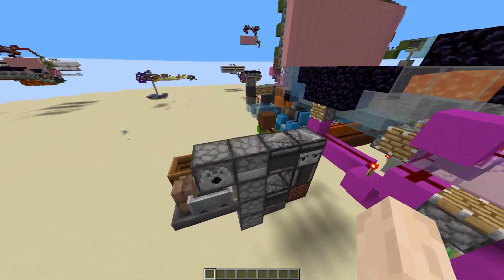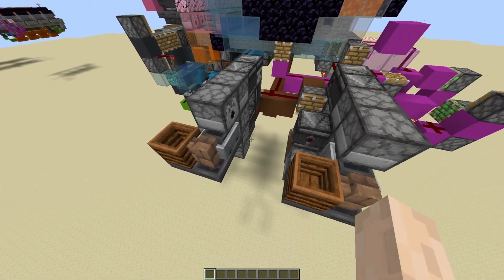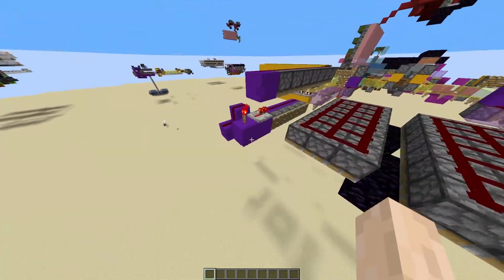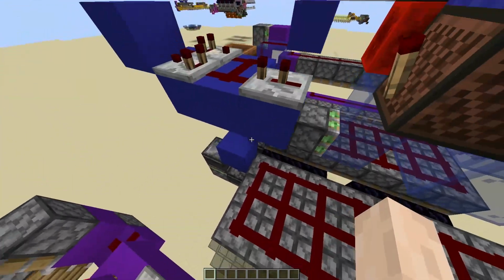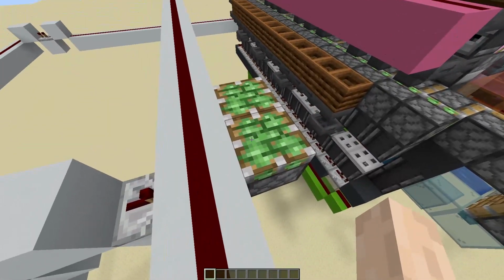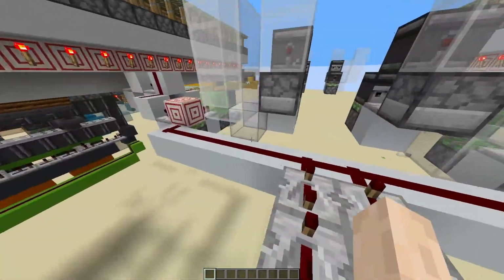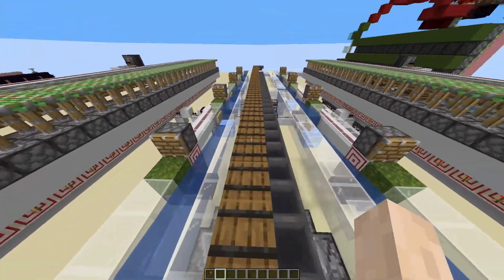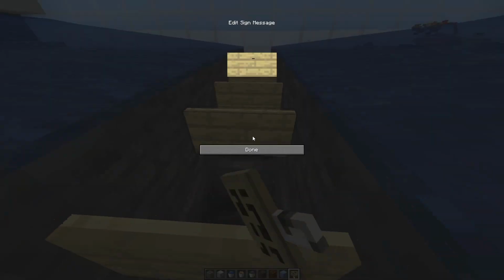New Automatic Clay Farm (Part 2 / 2) - Minecraft Tutorial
Part 2 of the tutorial for the new version of the mud + clay + rooted dirt farm.

Changes with respect to the last design:
- 100% rate of stone to moss conversion. This helps save on bonemeal and reduces cycle time. Also, no stone gets through to the mud converters. (Pro)
- Redstone rewired to make it simpler and cheaper. (Pro)
- New farm layout to make it more compact. (Pro)
- Bonemeal farm needed is ~40% smaller. (Pro)
- Production rates diminished by ~30% (Con)

Rates:
- Mud + Clay Blocks = ~750/h
- Oak Logs = ~2435/h
- Moss Blocks = ~4250/h
- Sticks = ~105/h

Material List:
White Stained Glass: 750
Stone: 692
Redstone Dust: 629
White Concrete: 374
Sticky Piston: 369
Observer: 326
Pointed Dripstone: 258
Yellow Stained Glass: 250
Piston: 233
Hopper: 231
Black Stained Glass: 180
Redstone Torch: 148
Redstone Repeater: 128
Obsidian: 98
Composter: 91
Stripped Cherry Log: 90
Iron Trapdoor: 79
Target: 74
Cyan Stained Glass: 68
Lava Bucket: 68
Yellow Concrete: 68
Orange Concrete: 62
Green Concrete: 55
Purple Concrete: 50
Lime Concrete: 49
Note Block: 44
Birch Sign: 42
Gray Concrete: 42
Dispenser: 40
Light Gray Concrete: 37
Red Concrete: 34
Light Gray Stained Glass: 32
Barrel: 28
Brown Concrete: 28
Magenta Concrete: 24
Light Blue Concrete: 23
Pink Concrete: 21
Redstone Comparator: 21
Yellow Carpet: 20
Pink Stained Glass: 16
Cherry Leaves: 15
Blue Concrete: 14
Dropper: 14
Orange Stained Glass: 14
Purple Stained Glass: 14
Moss Block: 12
Stone Stairs: 12
Blue Stained Glass: 10
Packed Ice: 10
Red Stained Glass: 8
Warped Stairs: 8
Red Nether Bricks: 6
Block of Redstone: 5
Brown Stained Glass: 5
Green Stained Glass: 5
Mud Brick Wall: 4
Warped Slab: 4
Slime Block: 3
TNT: 3
Gray Stained Glass: 2
Lever: 2
Magenta Stained Glass: 2
Prismarine Wall: 2
Rail: 2
Red Carpet: 2
Redstone Lamp: 2
Smooth Red Sandstone Stairs: 2
Spruce Stairs: 2
Blackstone Wall: 1
Blue Carpet: 1
Diorite Wall: 1
Red Sandstone Wall: 1

Timestamps:
00:00 - Start
00:01 - Introduction
00:35 - Recap
01:08 - Tutorial Section 3: Mud and Clay Makers, Blast Chamber
11:07 - Tutorial Section 4: Bonemeal Farm
23:03 - Final Considerations to Take
25:33 - Outro